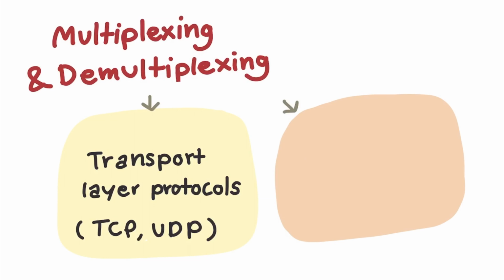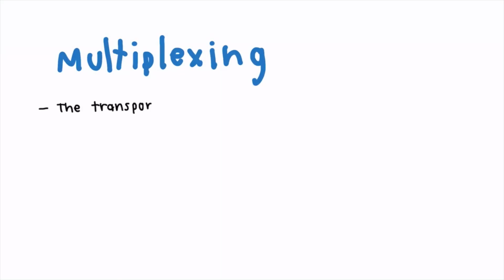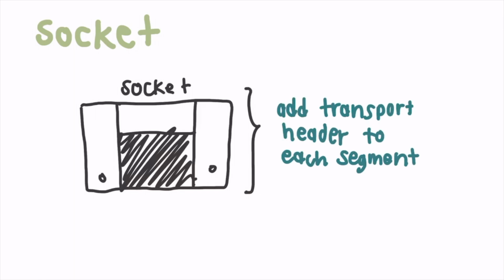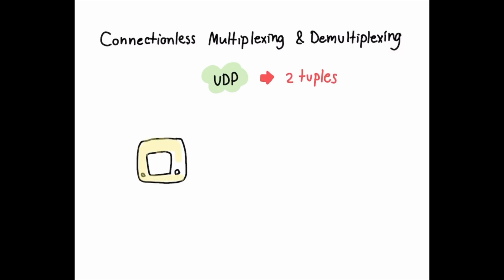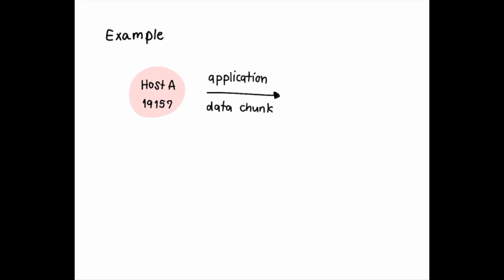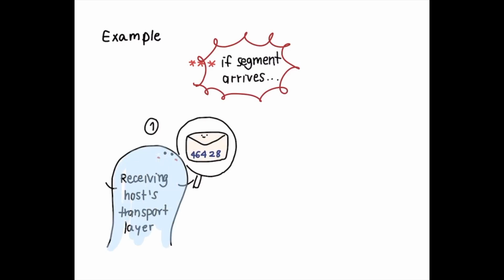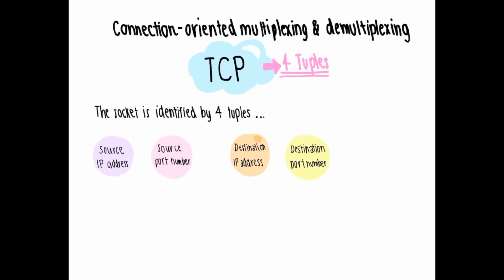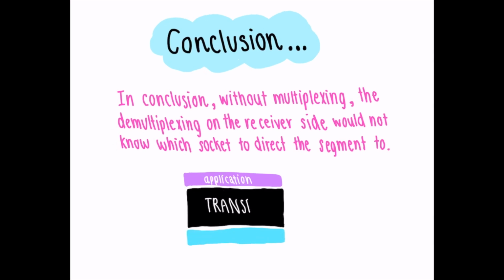Transport Layer Multiplexing and Demultiplexing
by pat, beam, and kul